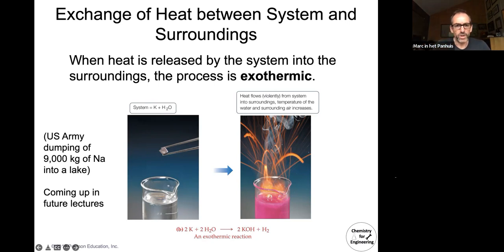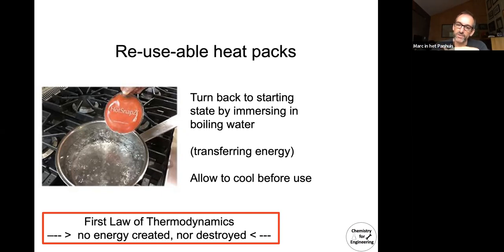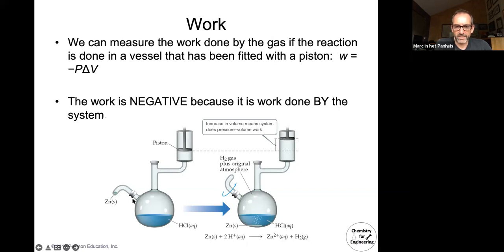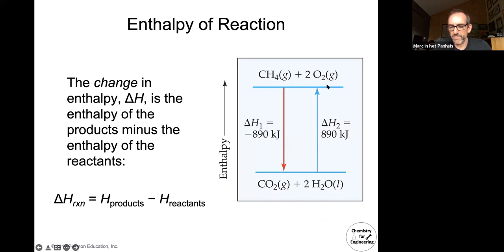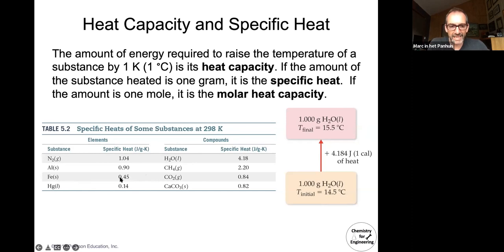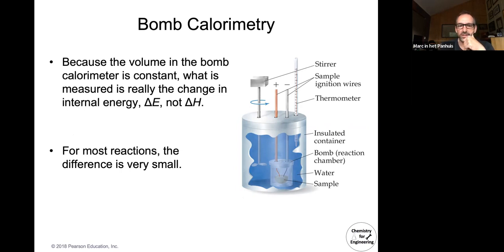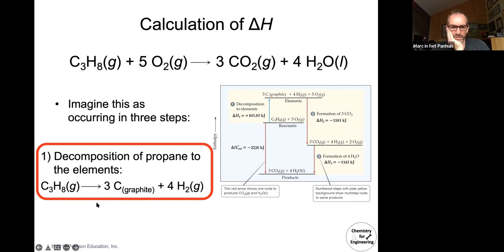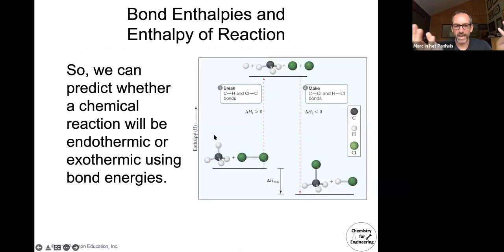CHEM103 - Lecture 8 - Wednesday 23 March 2022 - 12.30 pm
This is a recording of the CHEM103 Lecture delivered by Prof Marc in het Panhuis on Wednesday 23 March 2022 at 12.30 pm.